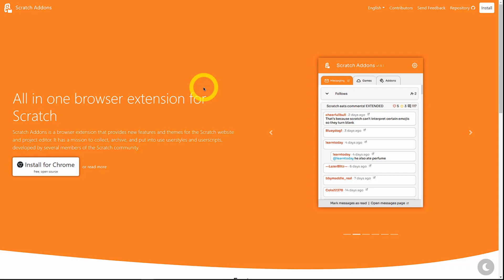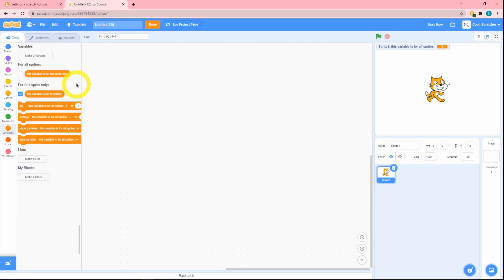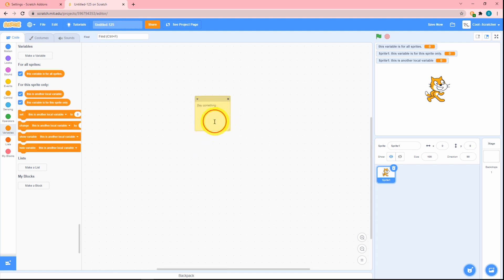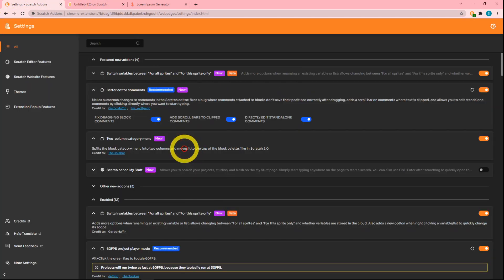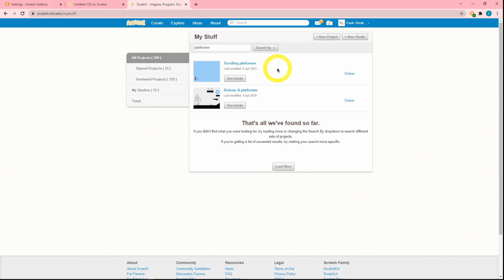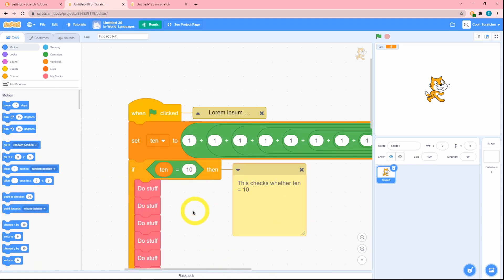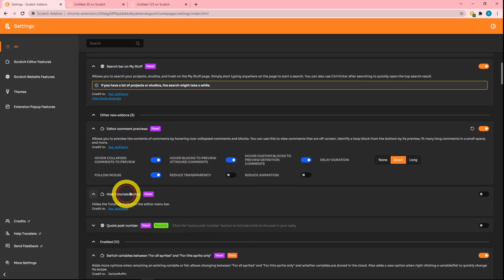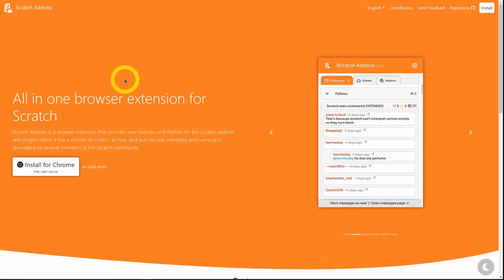Everything new in Scratch Addons v1.22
This video is recorded and edited by Cool--Scratcher, thumbnail by jeffalo.

Captions coming soon!

0:00 Intro
0:25 New addon: Switch variables between "For all sprites" and "For this sprite only"
1:58 New addon: Better editor comments
2:44 New addon: Two-column category menu
3:10 New addon: Search bar on My Stuff
4:15 New addon: Editor comment previews
6:09 New addon: New addon: Hide tutorials button
6:17 New addon: Quote post number
6:50 Thumbnail setter addon change
7:10 Outro

Thanks to everyone who contributed to Scratch Addons.